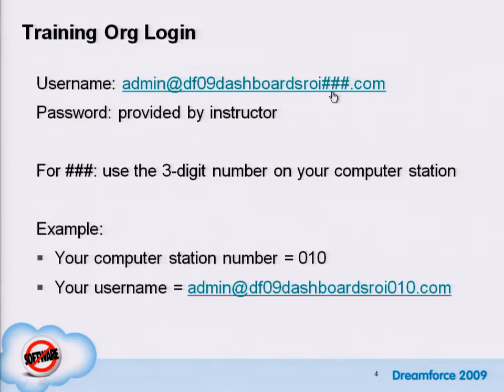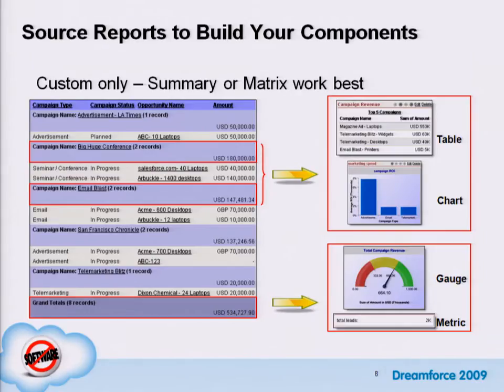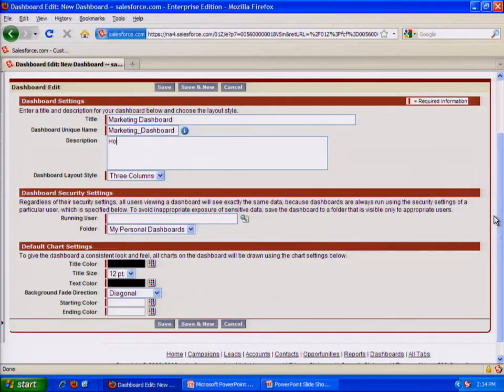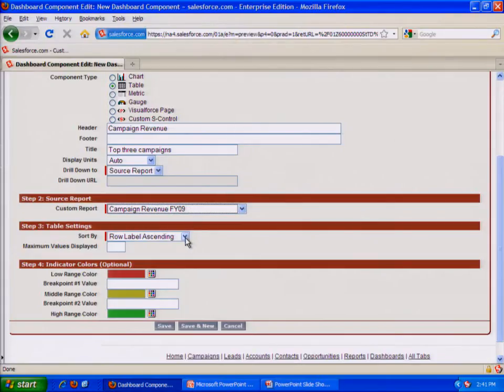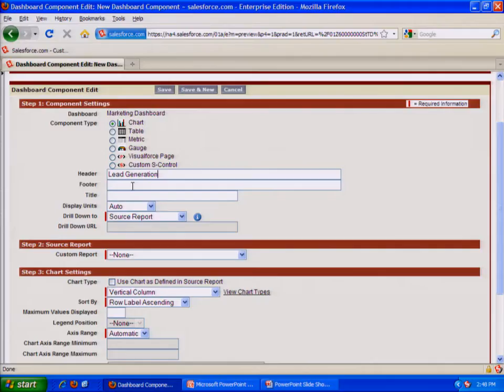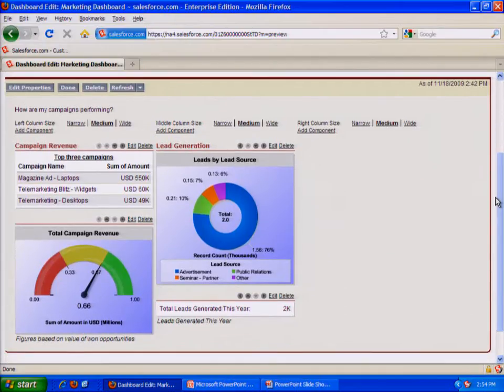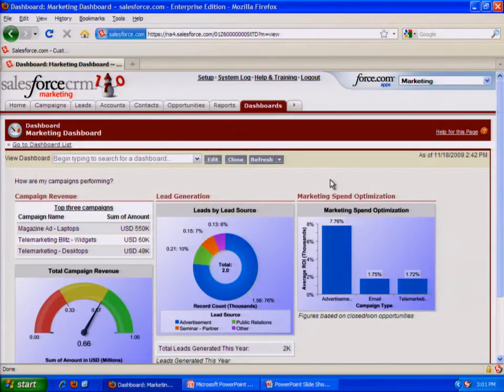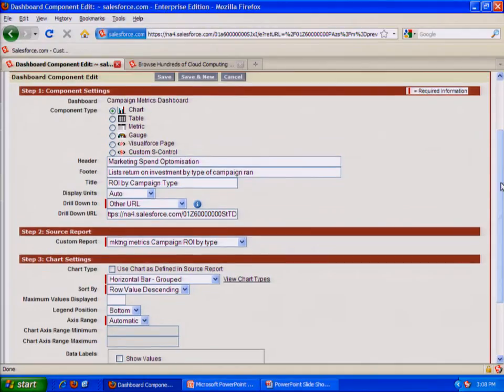Hands-On: Building Dashboards to Drive ROI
Great data is important. Natch! But communicating that data clearly is just as important. Join us to get hands on with dashboards and learn how to communicate marketing analytics to improve team performance, maintain clean data, and keep the entire organization up to date.